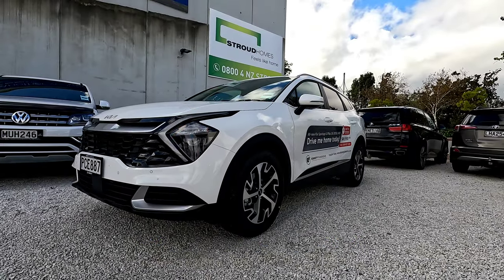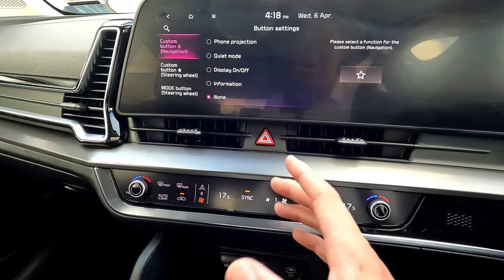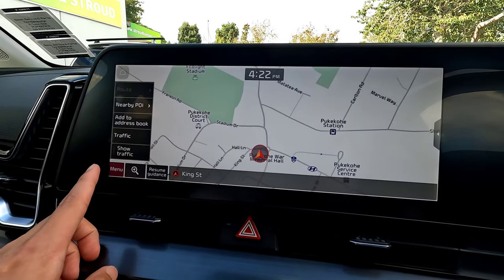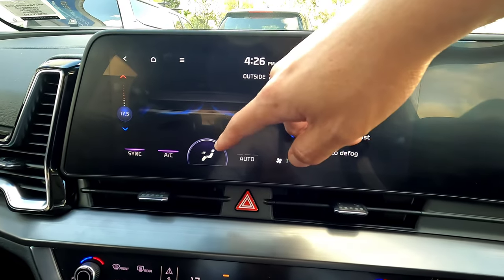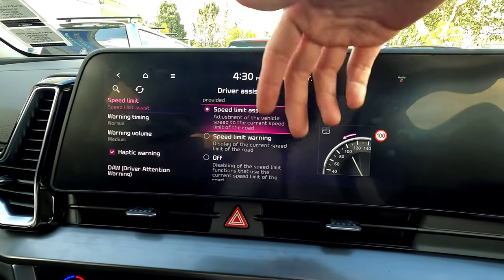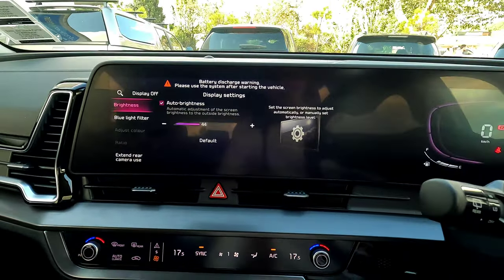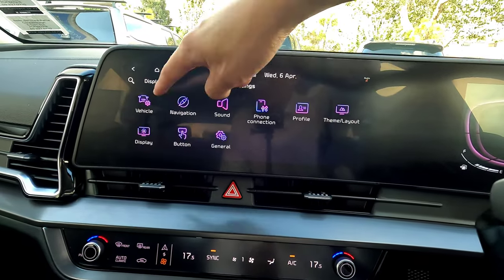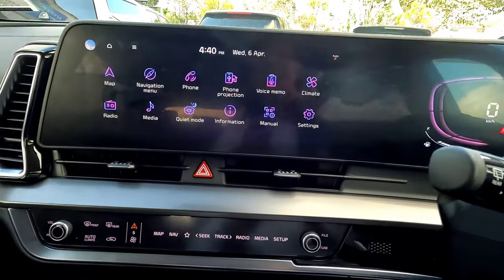How to Kia -- Detailed Guide for 2023 Kia Sportage 12.3" Infotainment Screen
Full tutorial guide for the all-new 2022, 2023, 2024 Kia Sportage LX Plus Urban, LX Plus Diesel, X-Line, Deluxe and so on. 12.3 Inch media infotainment screen.
New Zealand, Australia, UK, Europe, America, Thailand, Philippines, India

💰 If you wish to support me and this channel, you can consider:
1. Watch other videos on this channel.
2. Use "super thanks" at the bottom of my video to donate.

Time Stamps:
0:00 Intro
1:13 Quick SetUp Bar and Air Conditioning Switch
3:48 Home Screen
5:30 Map and Navigation
9:16 Phone Connection
10:23 Climate Control
11:00 Radio
10:13 Media
12:05 Quiet Mode. Information, Manual
12:30 Settings - Vehicle - Driver Assistance
17:12 Settings - Vehicle - Cluster
18:10 Settings - Vehicle - Climate, Lights
18:46 Settings - Vehicle - Doors Auto Lock Auto Unlock
19:38 Settings - Vehicle - Convenience
20:12 Settings - Navigation, Sound, Phone Connection
21:33 Settings - Profile Setting, Theme Layout. Display, Button
22:53 Settings - General Setting, Time Date
23:31 End -- PLEASE SUBSCRIBE!!!